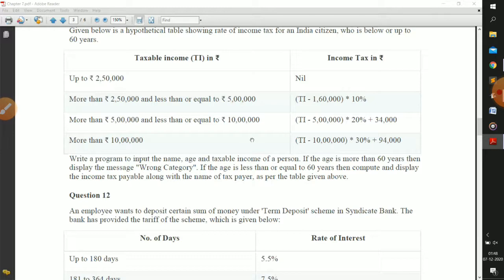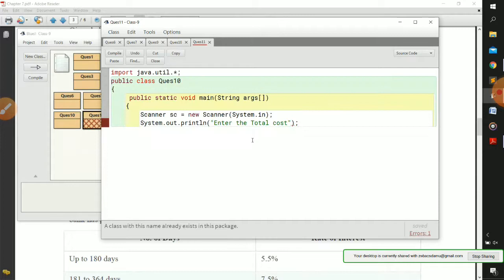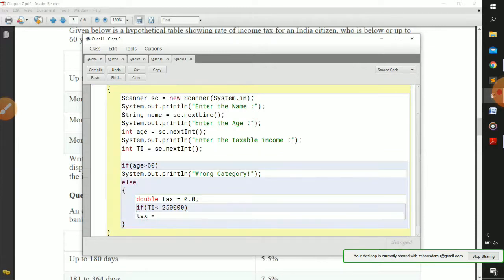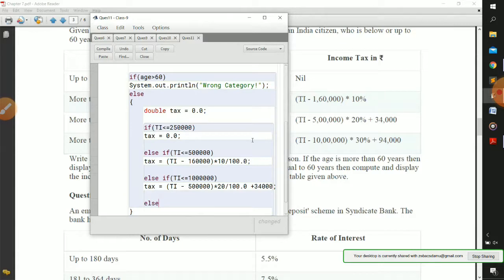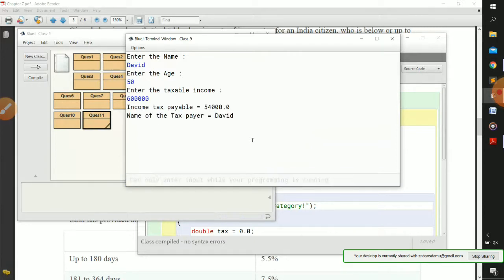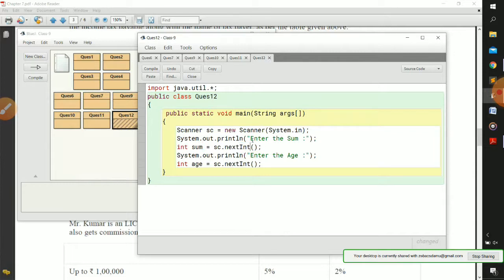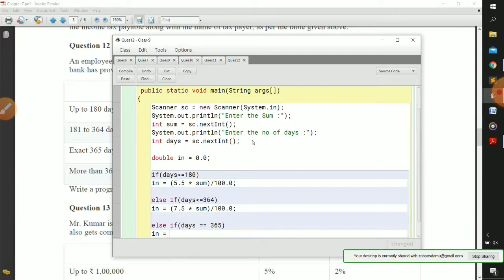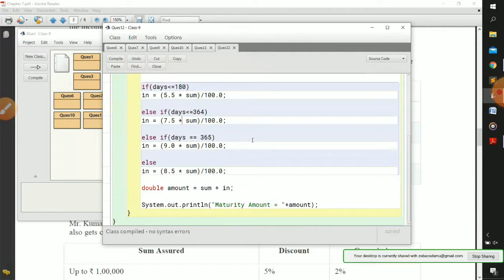Ch-7 Programs - Computer Applications part5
UNSOLVED JAVA QUESTIONS
Q11-Q12